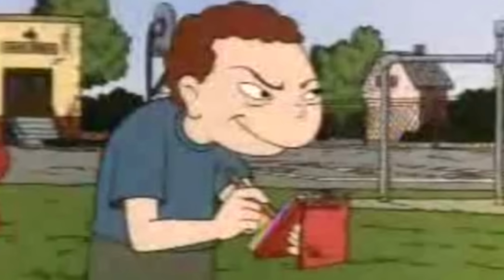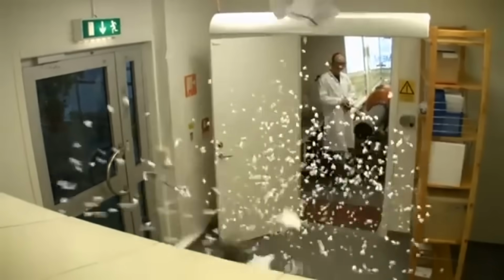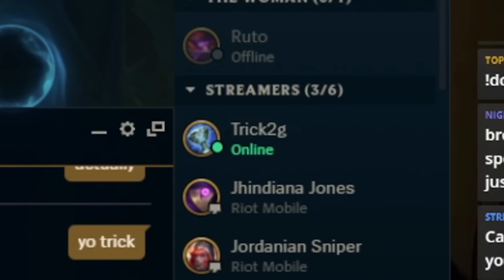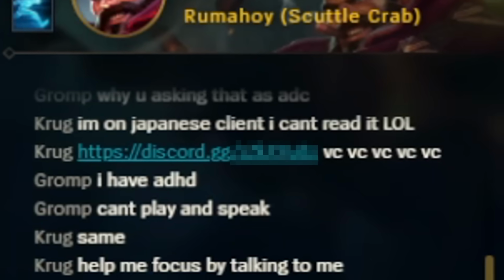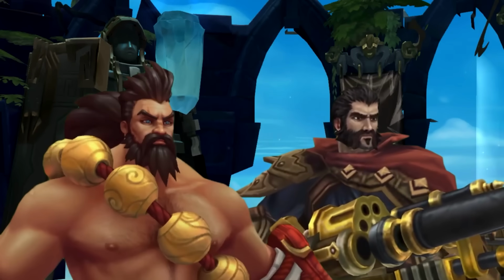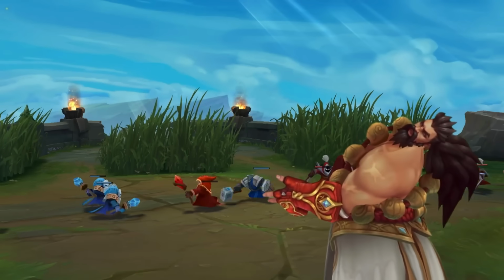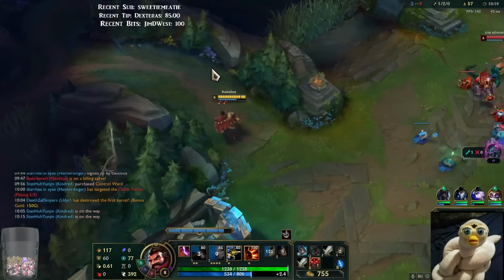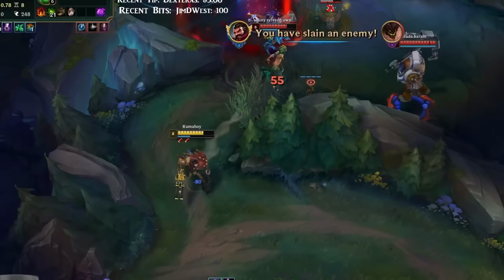double trouble ft. trick2g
Import builds, Scout every player, and get in game insights to win more with a FREE app! ✅Download Mobalytics today!